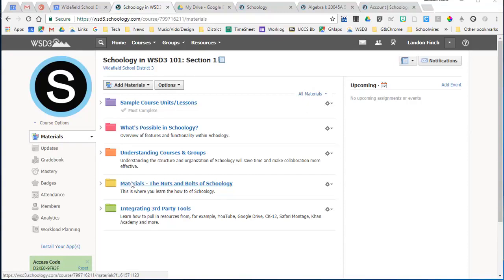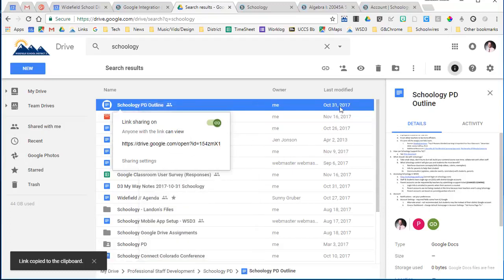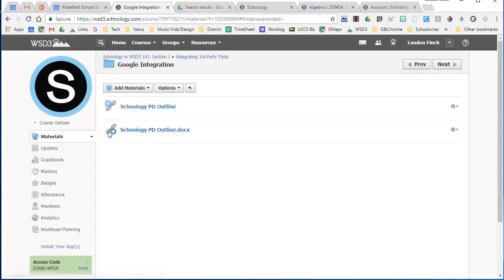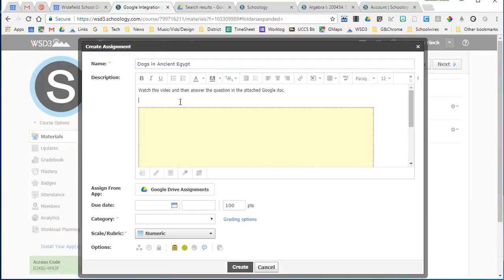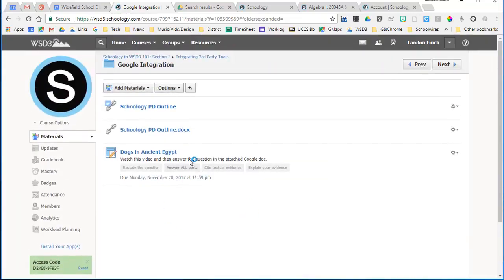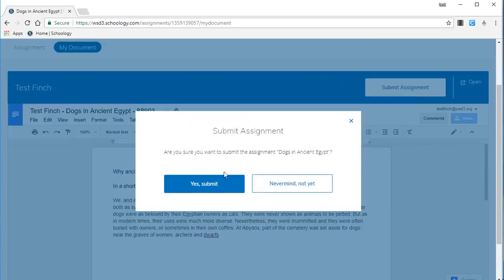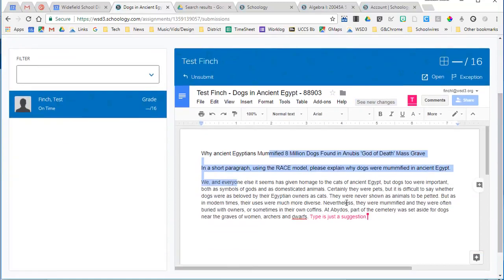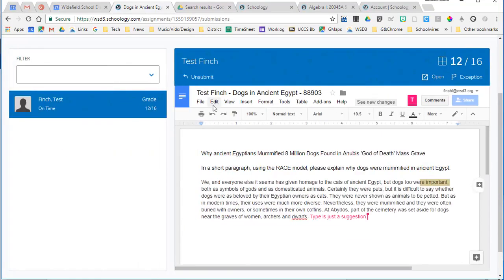Schoology & Google Docs Integration